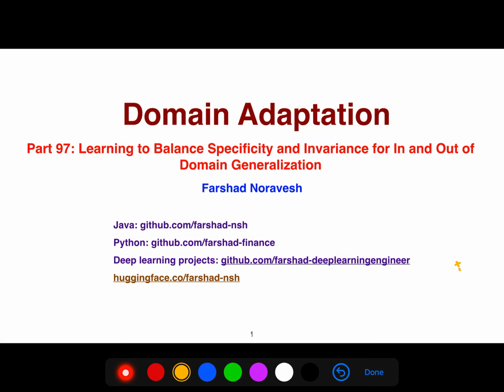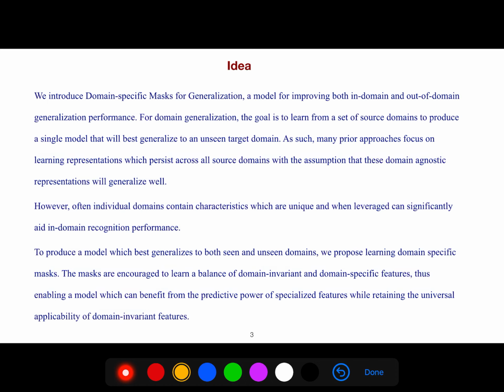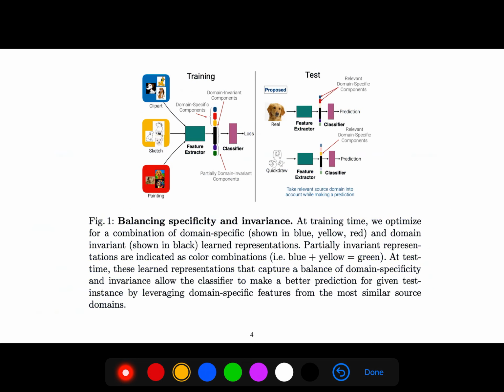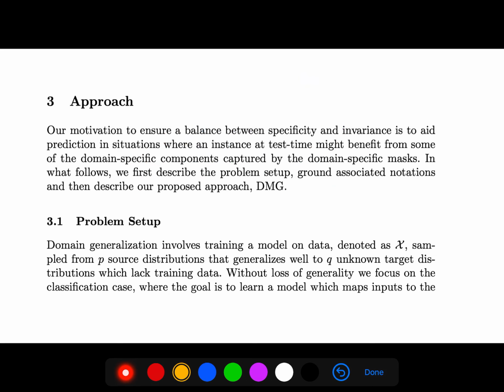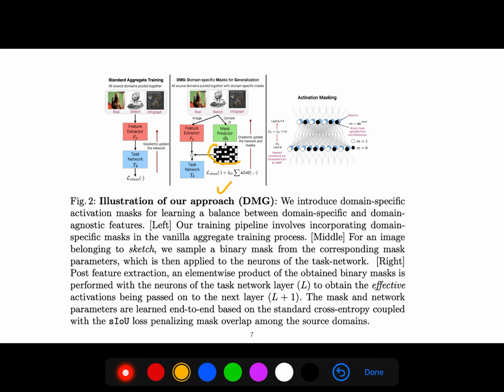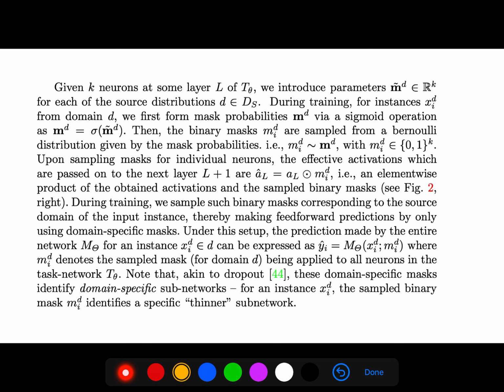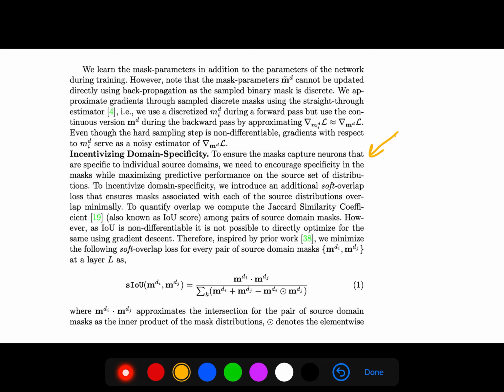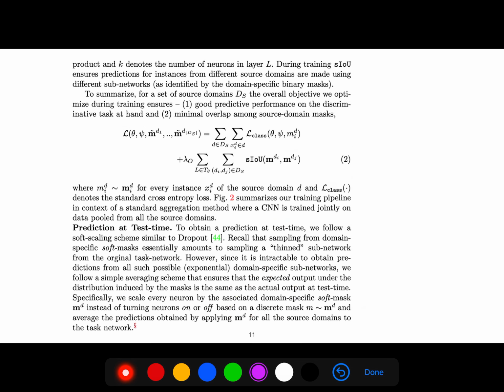Part 97: learning to balance specificity and invariance for in and out of domain generalization